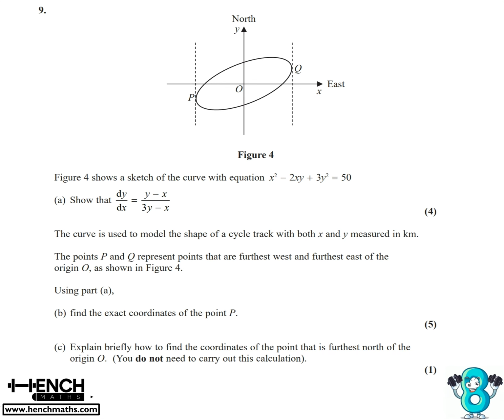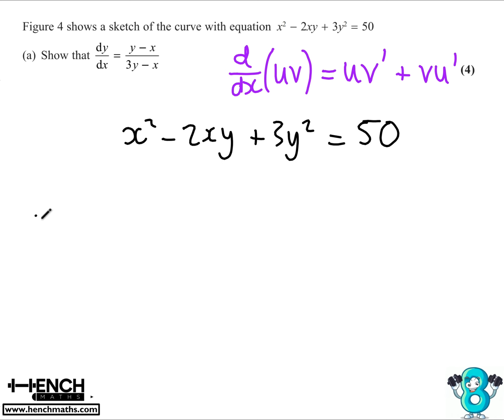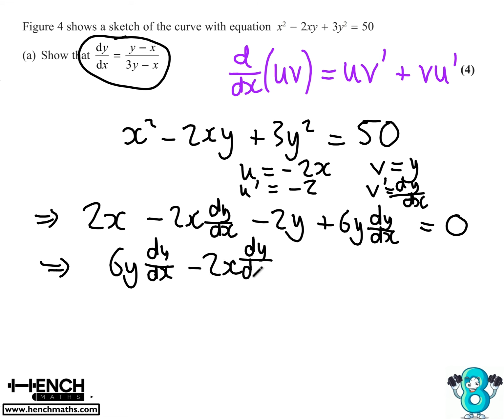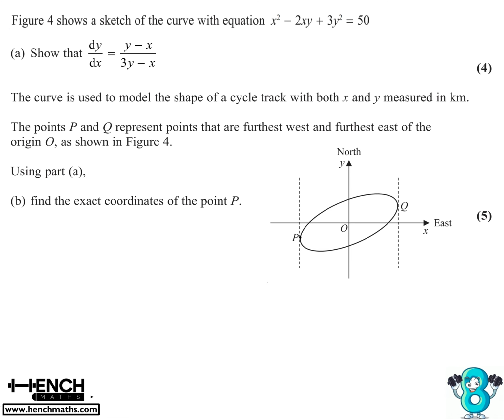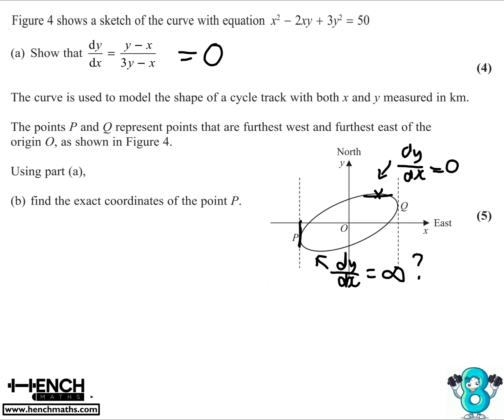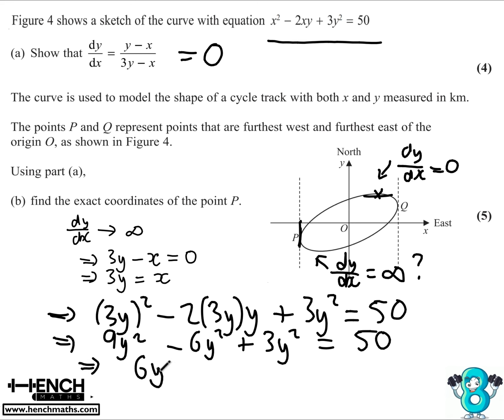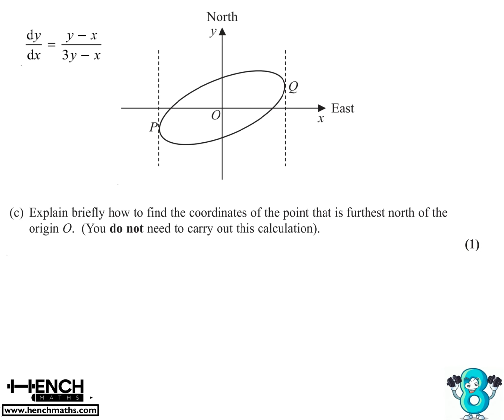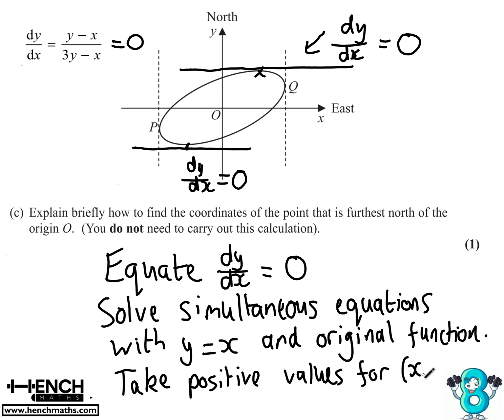Edexcel A Level Maths - June 2018 Paper 1 - Q9 - Implicit Differentation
Video tutorial for Edexcel A Level Maths - June 2018 Paper 1 - Q9 'Implicit Differentiation' and 'Simultaneous Equations' from @henchmaths.